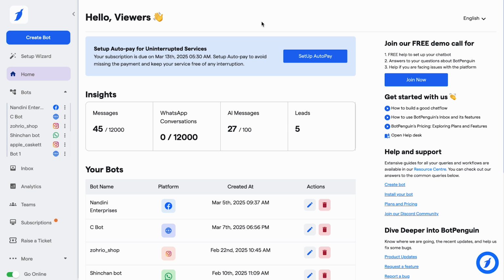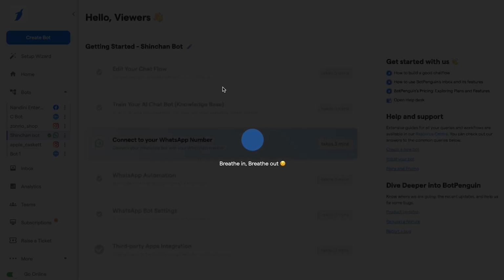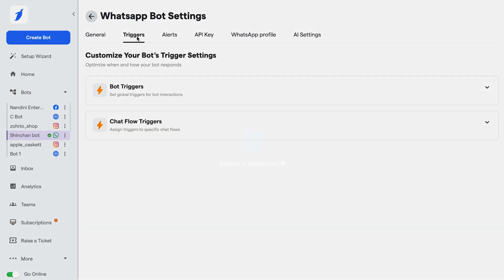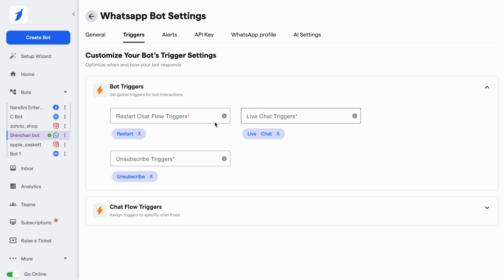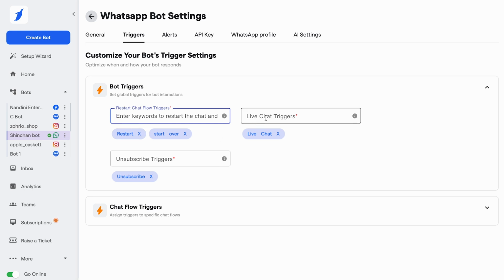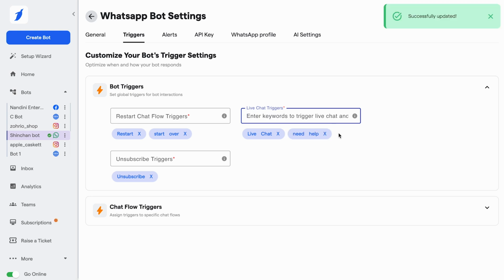Live Chat & Restart Trigger Explained in BotPenguin || Manage & Reset Conversations Easily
Want to switch between automation and real human support?

In this video, we’ll explain how Live Chat works in BotPenguin and how to use the Restart Trigger to manually reset a conversation whenever needed.

What you'll learn:

How to enable and use Live Chat to take over from the bot
When and why to use the Restart Trigger
How restarting a flow affects the user experience
Best practices for blending automation + human interaction

Perfect for customer support teams who need control, flexibility, and smooth handovers between bot and agent.